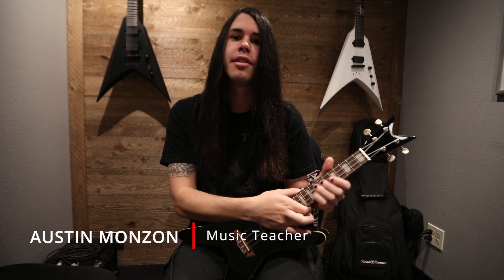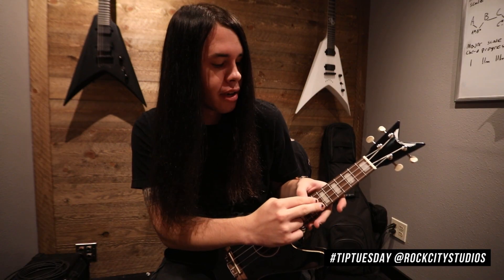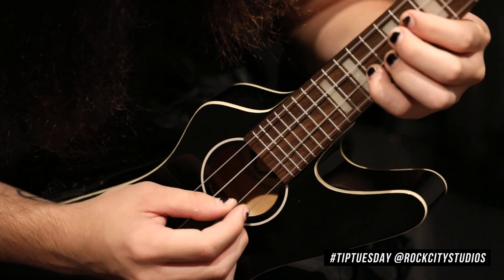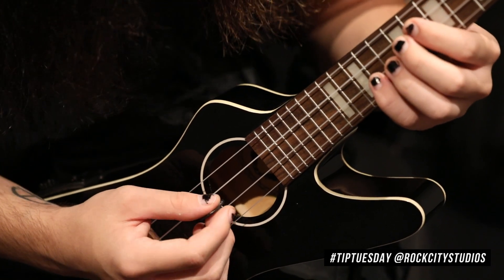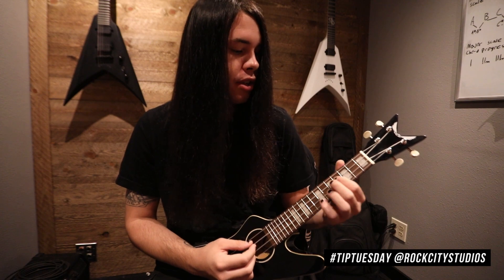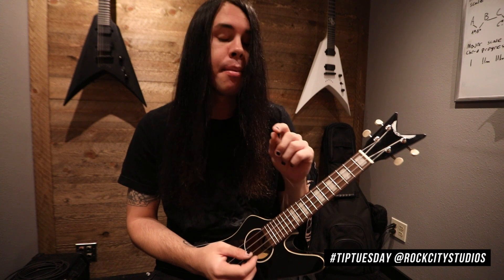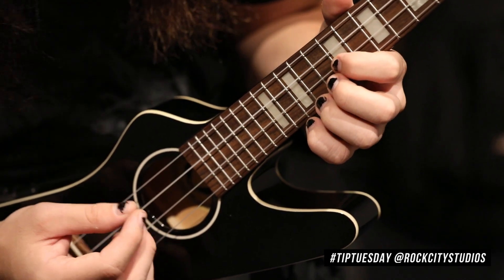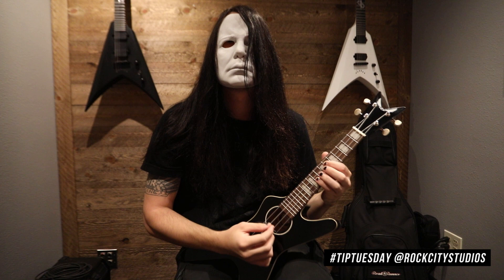How to Play the Halloween Theme | TipTuesday at Rock City Studios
Halloween is Austin's favorite holiday! Learn how to play the Halloween Theme on ukulele with him on this edition of TipTuesday!